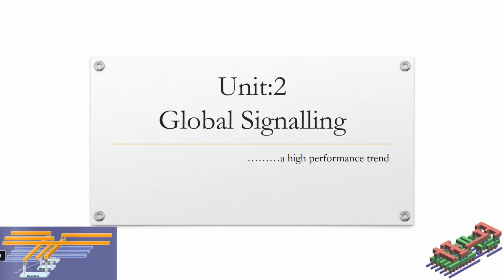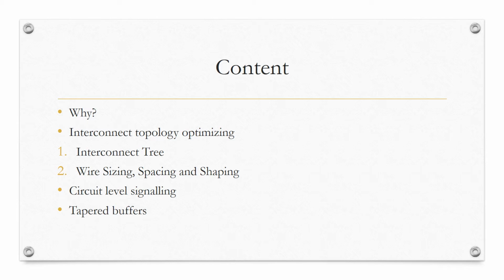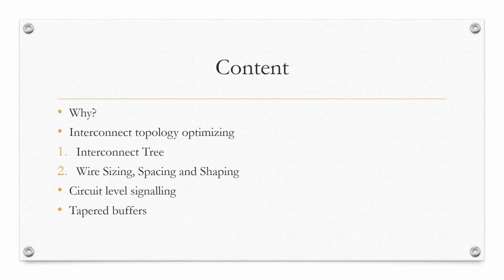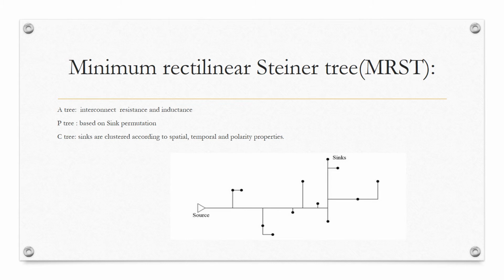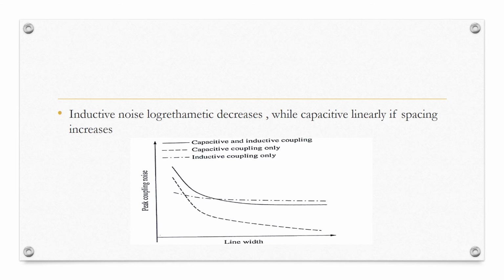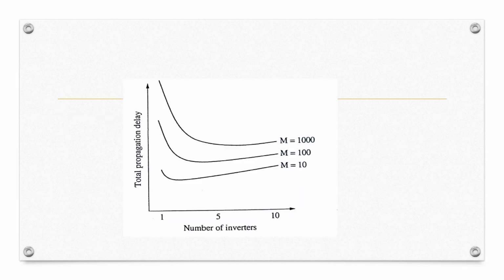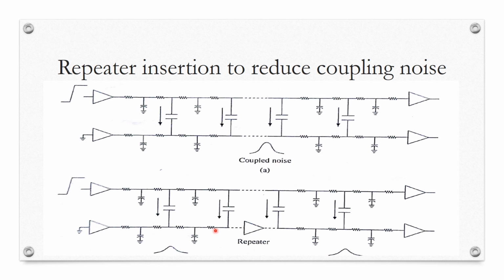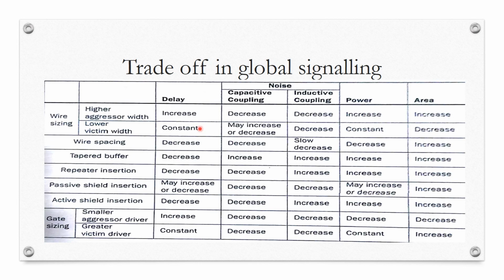Btech VII EC714 HPVD L12 s